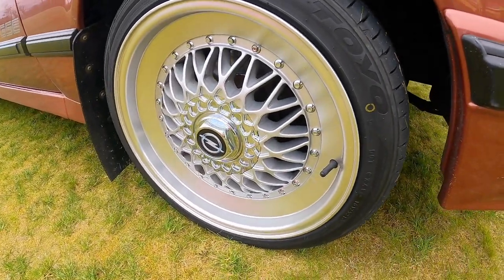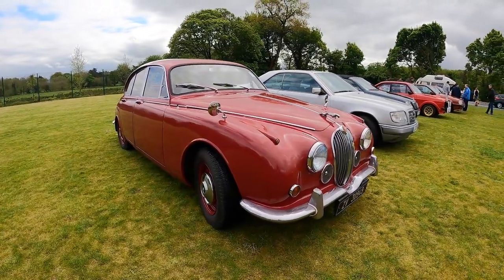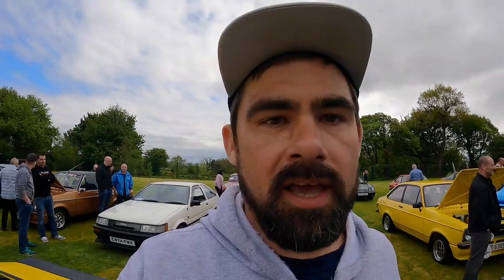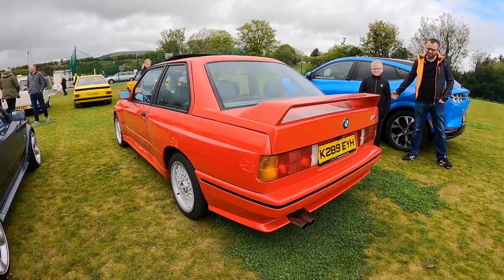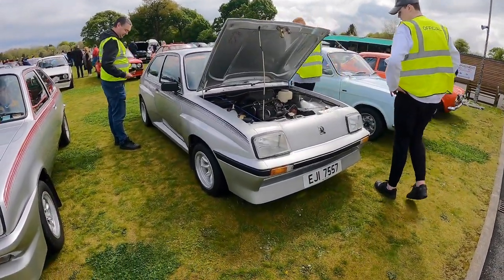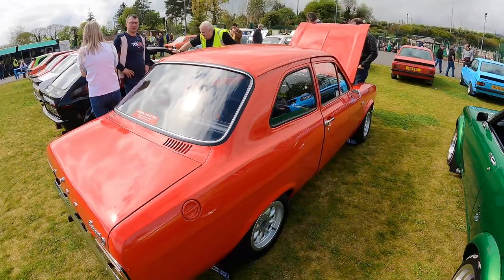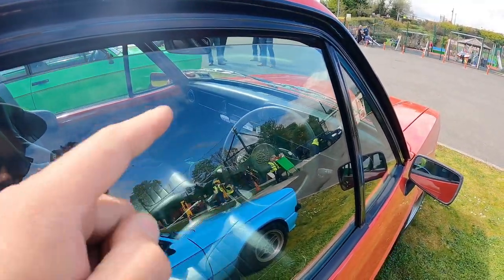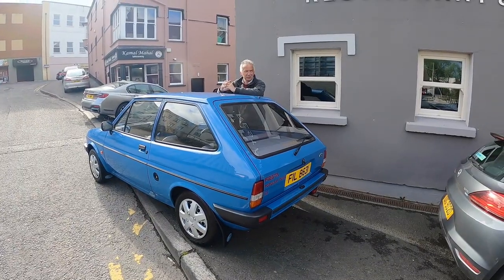THE INISHOWEN SHOW 2022!! 👍 *ALL the best cars in one place!!*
The Inishowen Show 2022!! 👍 This was such an EPIC show!! 😃
The weather was beautiful, the cars on display were awesome and as usual the Irish hospitality was top class!!
The event took place at The Muff Community Park, a key community location which was an ideal venue, and everything was organised brilliantly by the Irish Escort Owners Club and the staff from the community park!
There were PLENTY of super cool old skool Fords for me to wave my camera at and loads of other bits to check out too. And a lot of the cars from the previous day’s run were there so it was nice to get a closer look at those vehicles and chat with their owners.
The end of my Irish adventure is near BUT I still have 2 banging videos to come from the trip! 👍

THE SUMMIT RUN INSTA: @thesummitrun